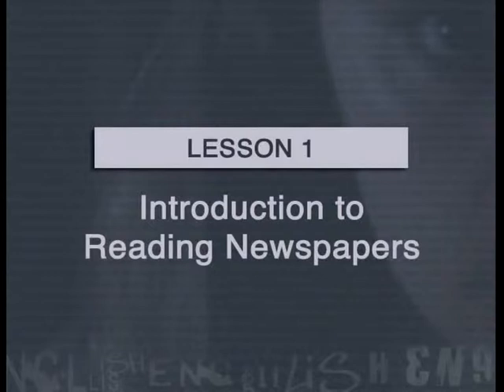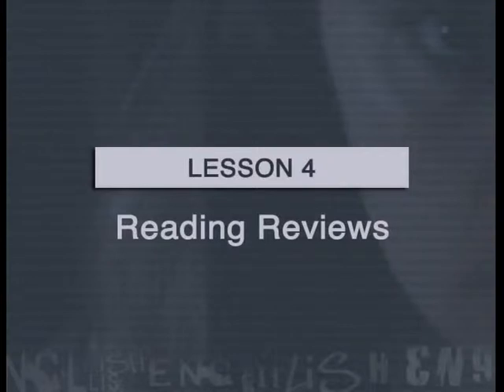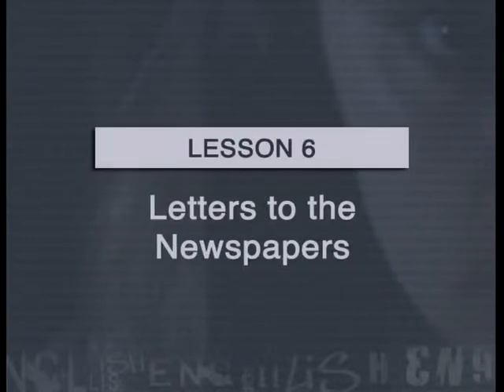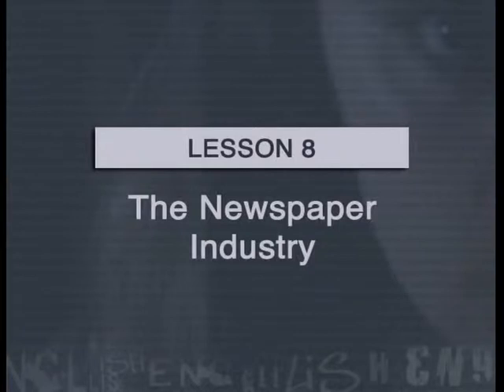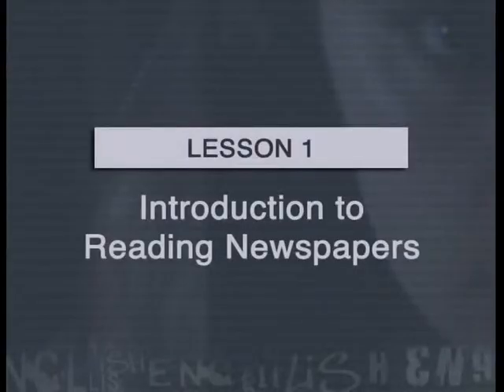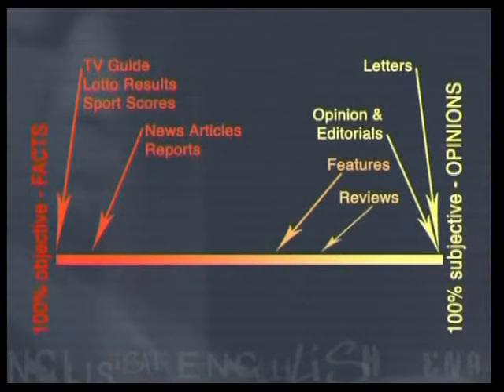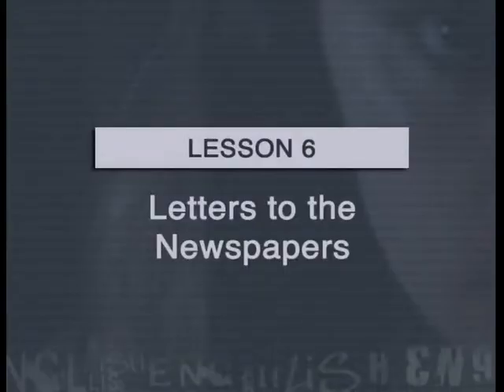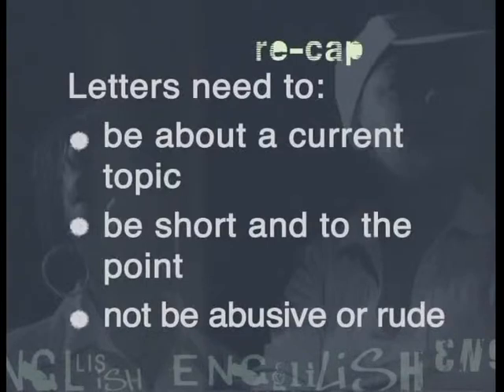Reading Newspapers Teacher Guide